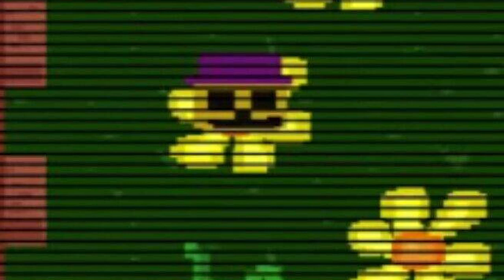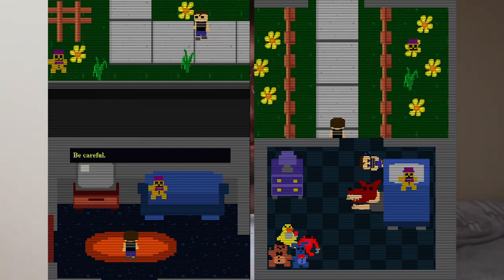Is 'FRIENDLY FACE' about CASSIDY?! - Friendly Face Summary + Theories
Friendly Face gave off some creepy vibes, what does it mean for the FNAF lore?

(っ◔◡◔)っ ♥ always look left and right before crossing ♥